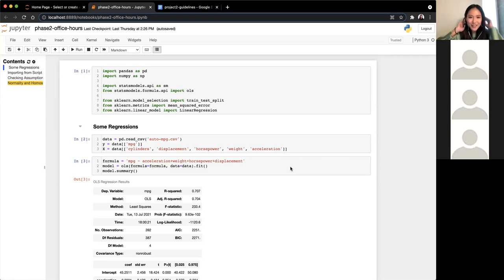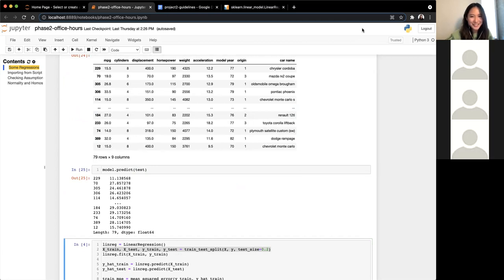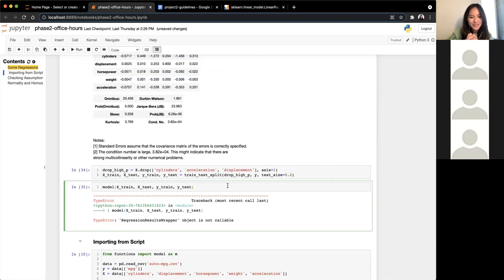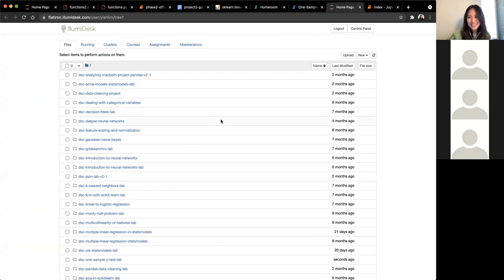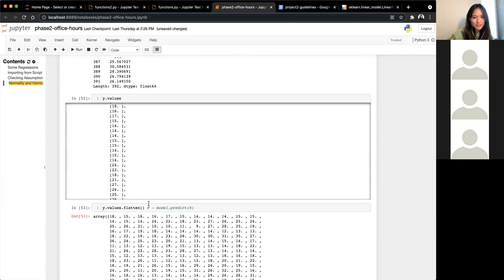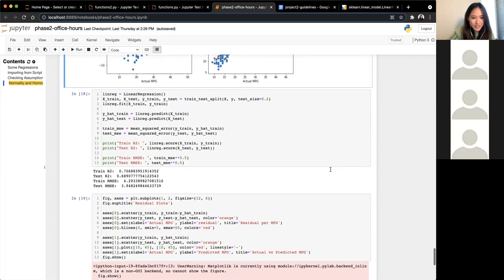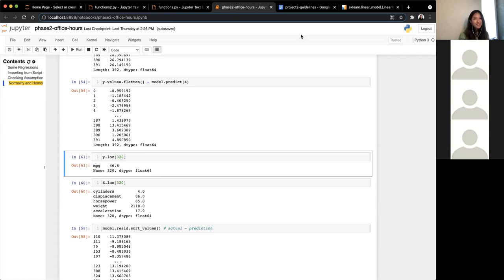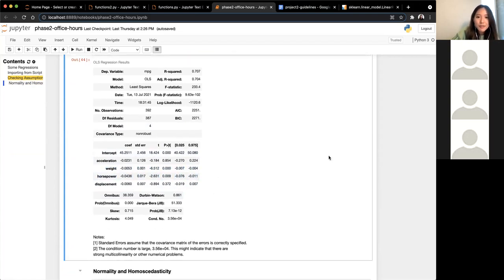Phase 2 Office Hour: Functions, Assumptions